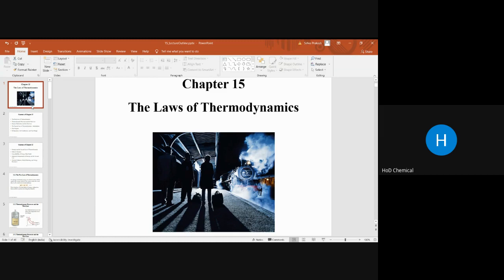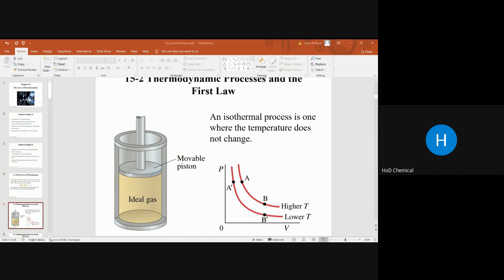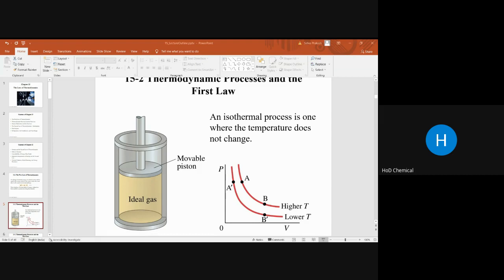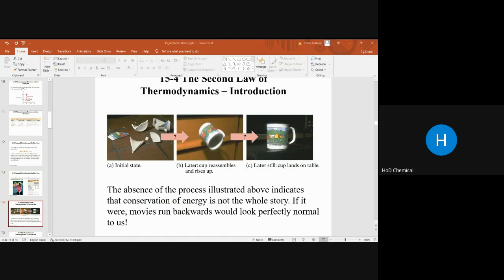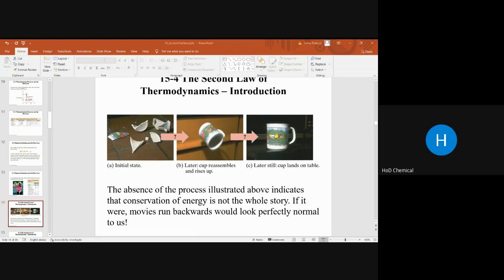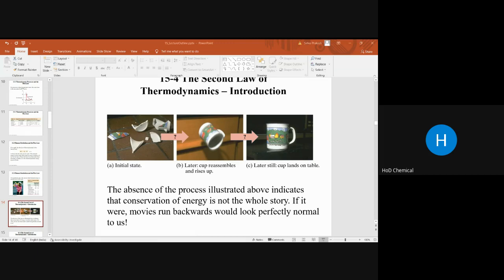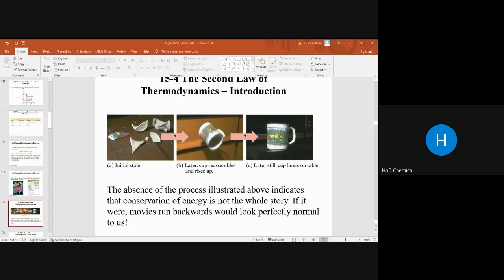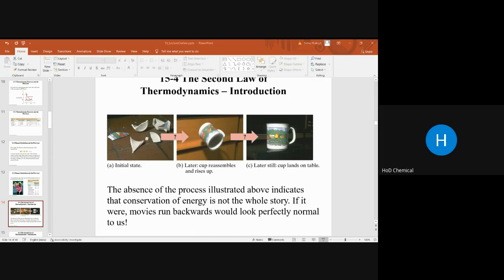the laws of thermodynamics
three laws of thermodynamics